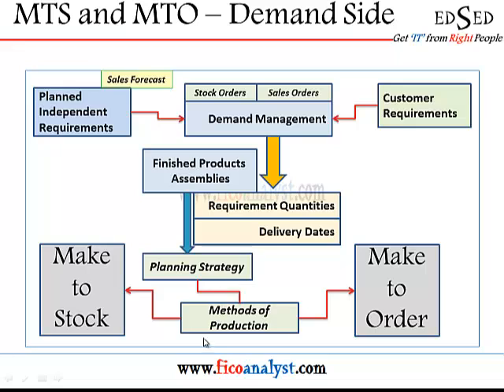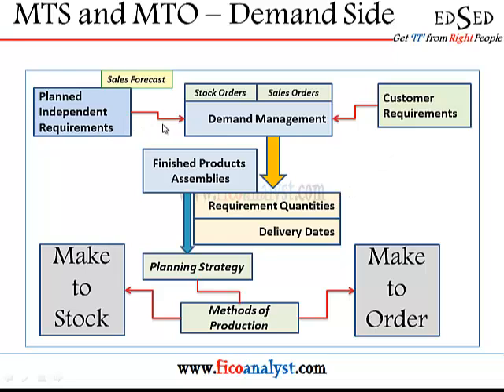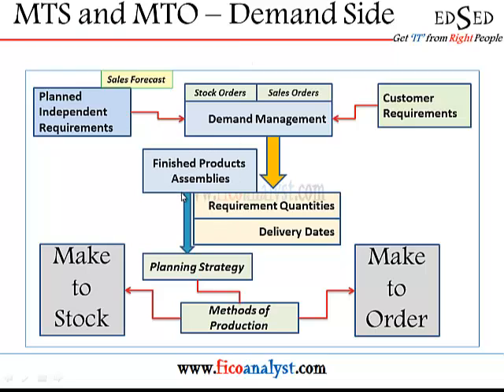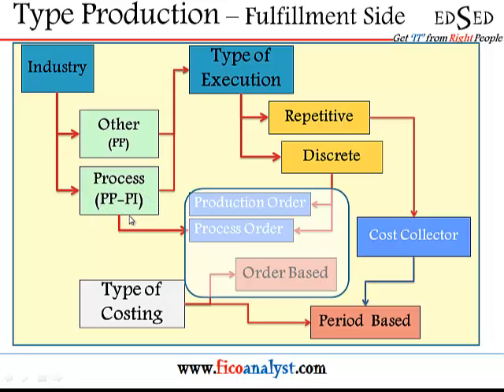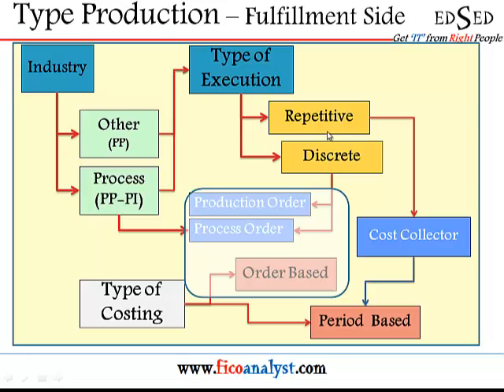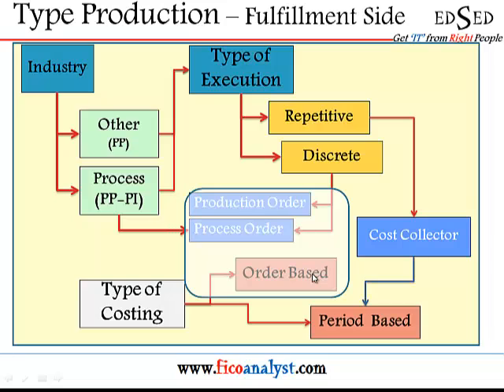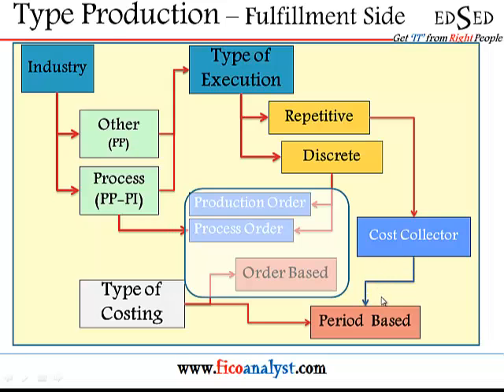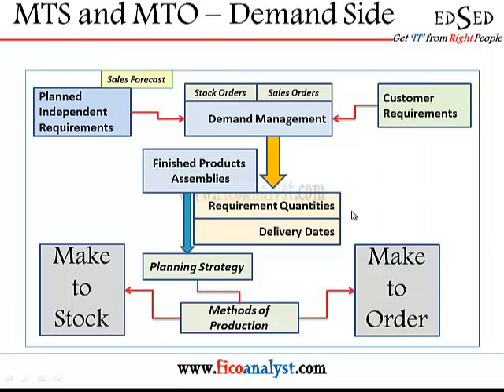PP PC Integration MTO and MTS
This short video explains about MTO, MTS along with type of Industry in SAP PP perspective. Also Integration with Costing for month end Closing. Demand Management Side and Fulfillment Side.